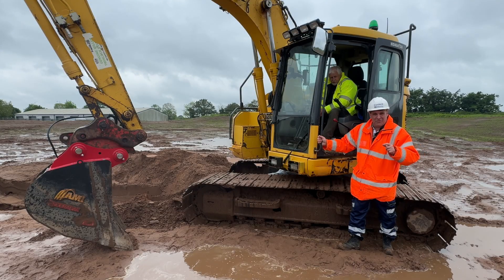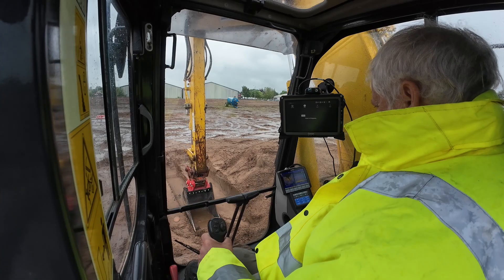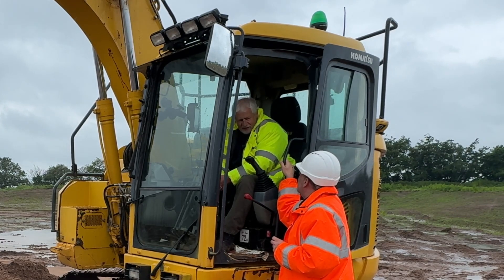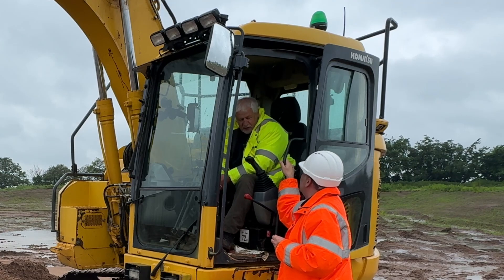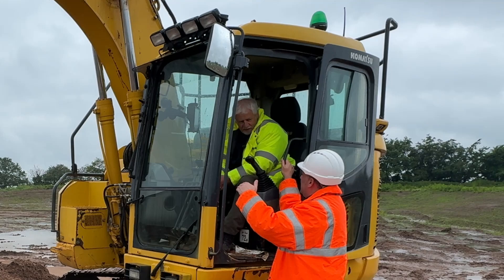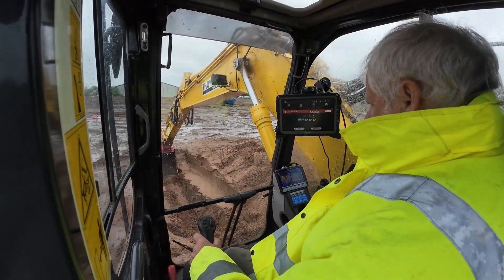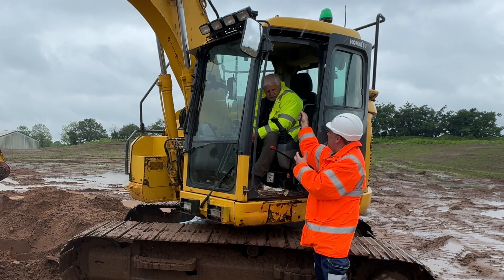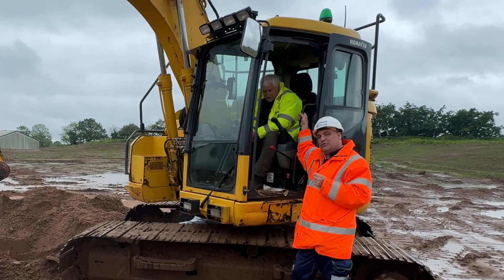Experienced operator demonstrator Peter Barrett puts Live Dig Radar from RodRadar to the test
The last line of defence against utility strikes: experienced operator demonstrator Peter Barrett tests RodRadar’s Live Dig Radar (LDR).

Having first begun operating equipment in 1974, Peter has travelled the world as a demonstrator operator, recently operating equipment at Intermat with Komatsu Europe.

Peter Haddock caught up with him at an operator training ground, where he was trying out the RodRadar bucket, which incorporates an LDR system and is now supplied by MDiG in the UK.

This bucket aims to be the last line of defence for operators who have to dig in areas where utilities exist and where the proper surveys have already been carried out.

After a 15 minute practice session, Peter used the bucket and in-cab tablet to identify examples of hidden non-live test utilities like cables and pipes using a single and double pass of the bucket.

The double pass performs a more detailed scan. He was then able to dig down, with the final reveal being done by hand using a shovel.

Having had his own personal experience with utility strikes, Peter said: “In my experience, it’s not an exact science to find utilities. This system does exactly what it says on the tin.

“It finds what you’re looking for in the ground and gives you a reading on the screen to show how deep it is below you. For me, as an operator, it also keeps the groundworker out of the trench for longer, which is safer.”